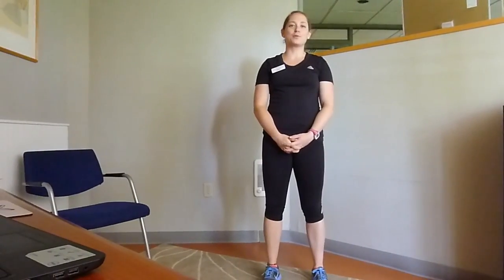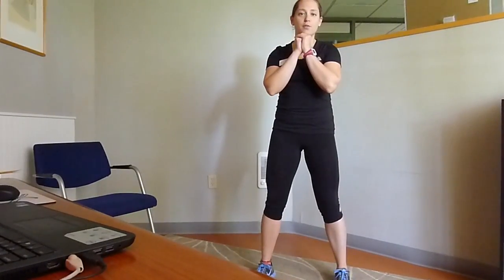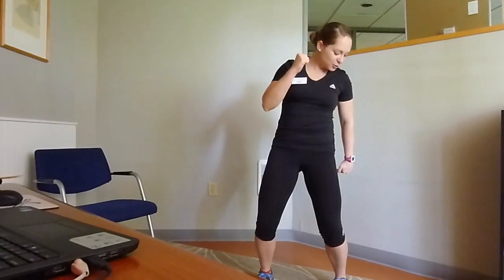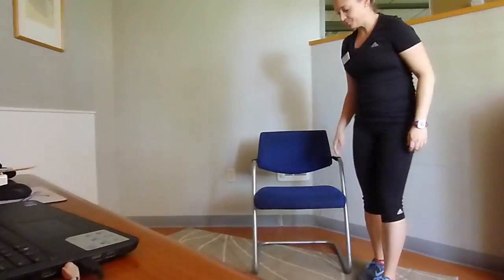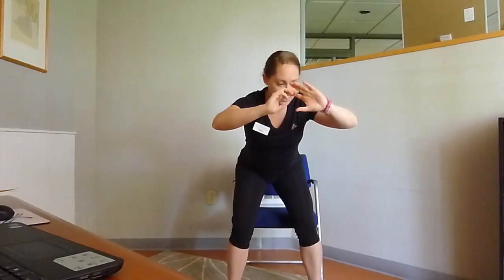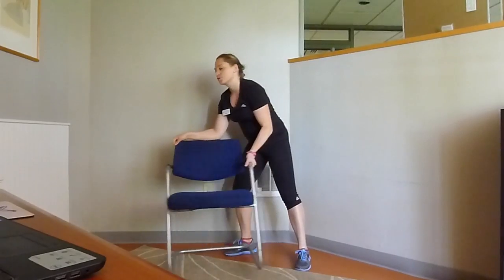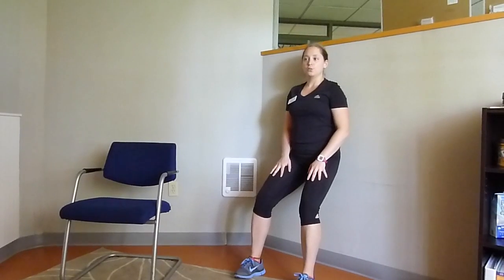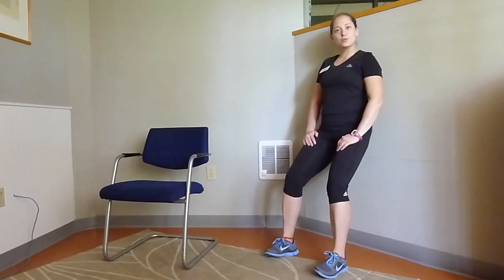Squat Wall Sit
Masha demonstrates proper technique for the squat wall sit. Great exercise for the office!

If you attended our Wellness in the Workplace workshop (co-hosted by trainer Masha Proshutina and registered dietitian Jennifer Jasmin) and you’re trying to remember the proper form for those great workouts Masha presented, here are some videos to jog your memory!  Missed the event?  These quick exercises can be done in your office, or your home, as a supplement to the great work you are doing at the MAC.  Moving even a little more on sedentary days can help you get closer to your fitness and wellness goals!